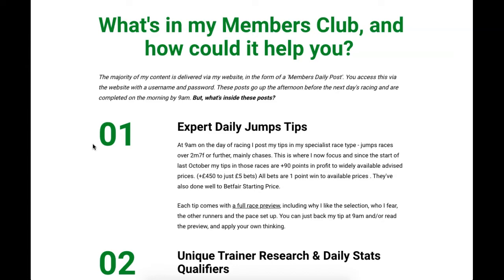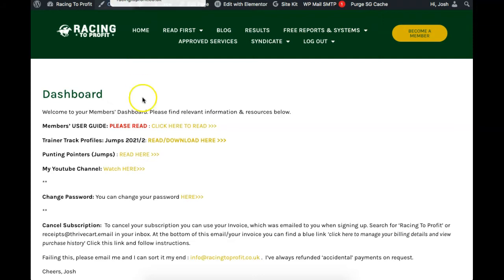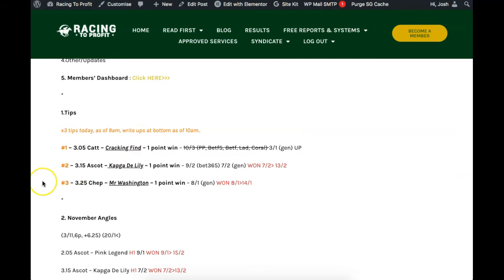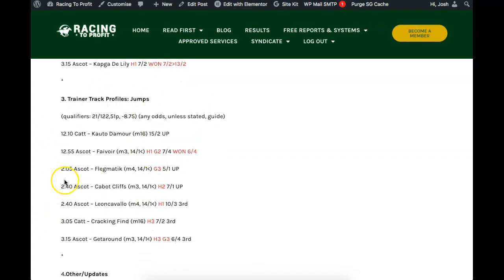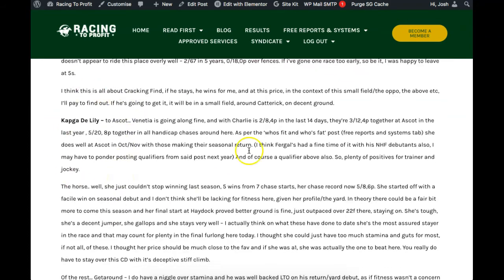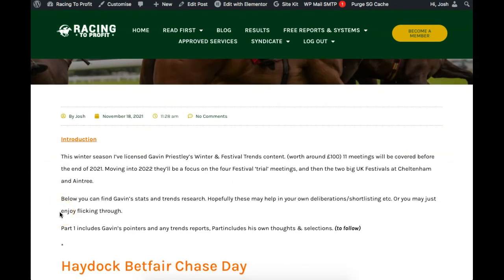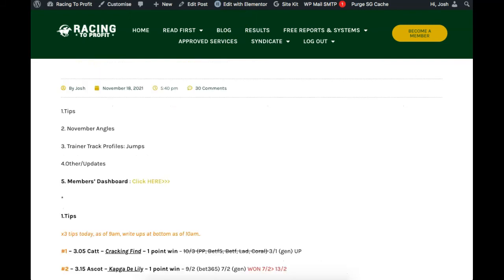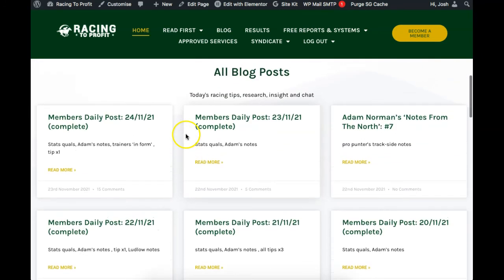Behind the Scenes: RTP Members Club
you can sign up to your trial here... (links at bottom of page)